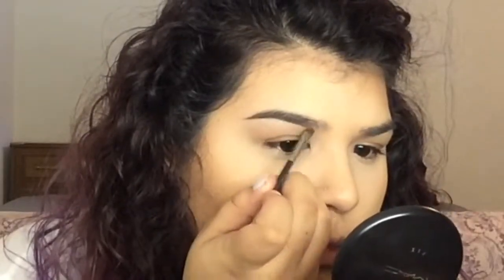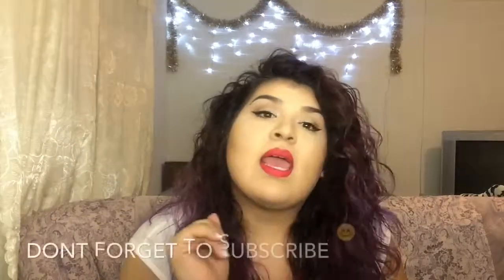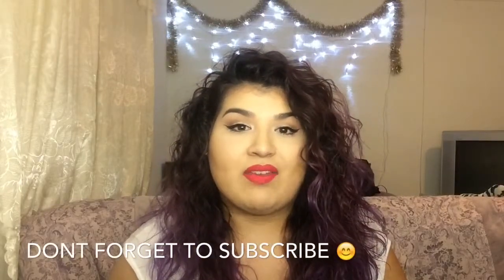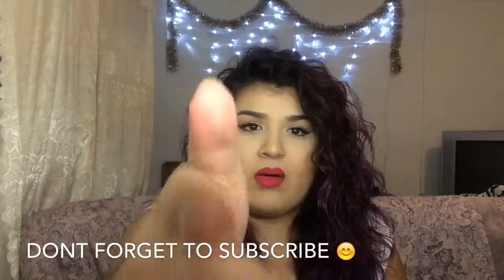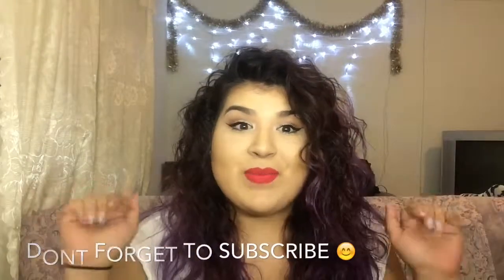Flawless Foundation Routine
THUMBS UP if you wana see a brow routine/techniques! Sorry it's been awhile since I uploaded! Don't forget to leave any requests down below!

F A C E :
St. Ives Timeless Collagen Moisturizer
MAC Strobe Cream
NARS Pore Minimizing Primer
L.A. Girl Pro Conceal HD Concealer | Pure Beige
Rimmel Stay Matte | Transparent
L'oreal Crayon Concealer | n678
Benefit Hoola Bronzer
Anastasia Beverly Hills Dipbrow | Dark Brown